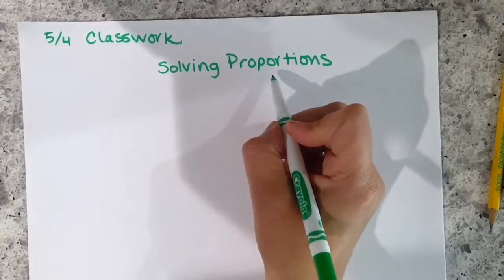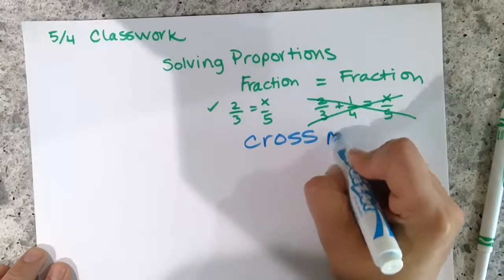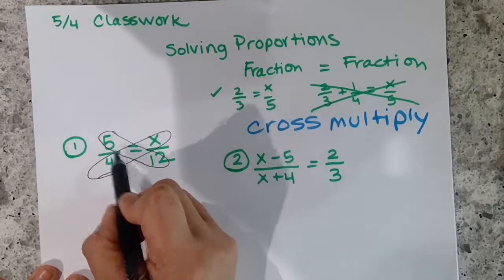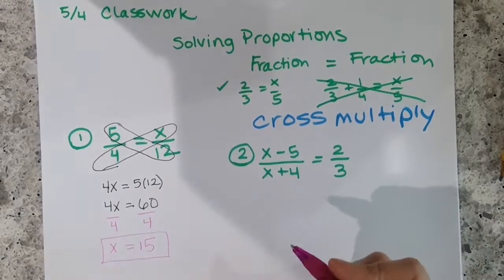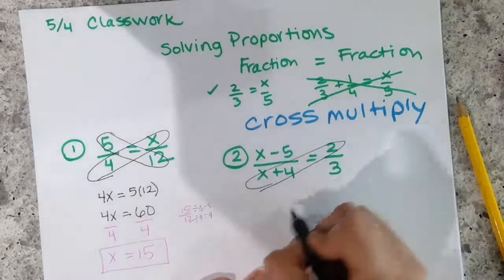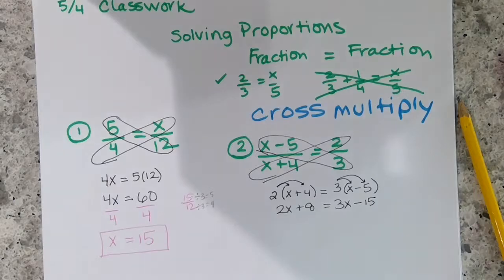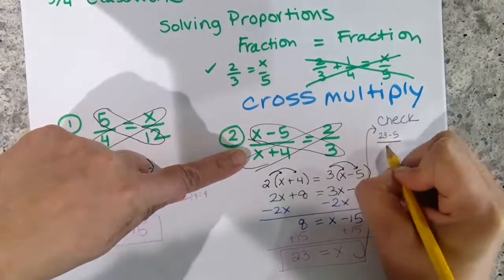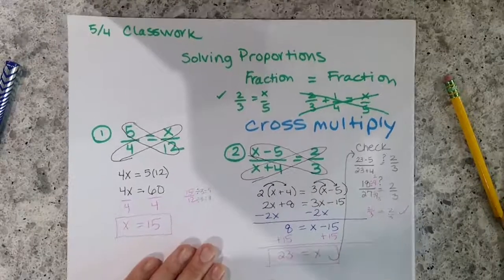5 4 classwork